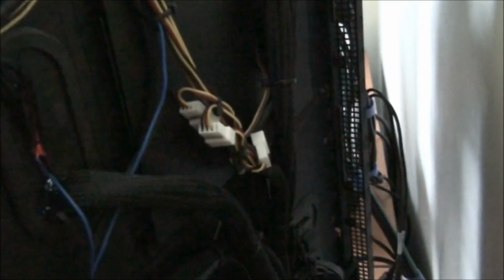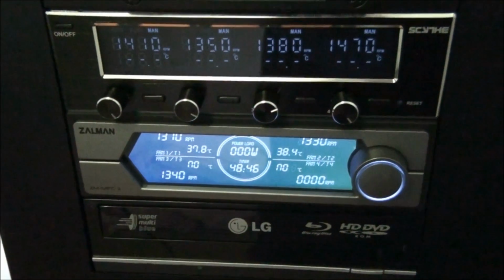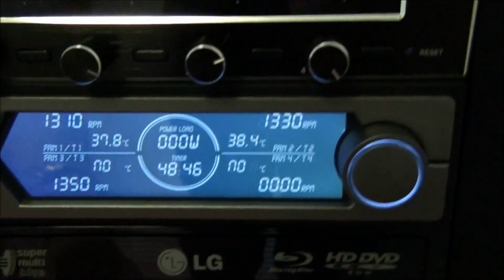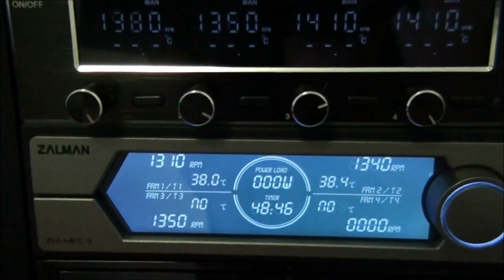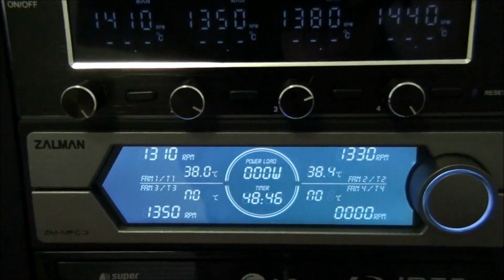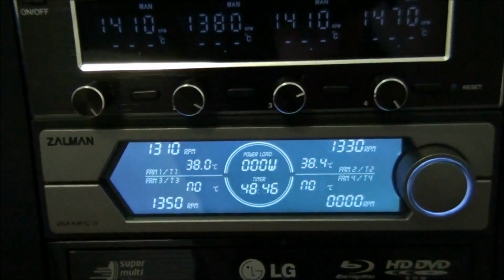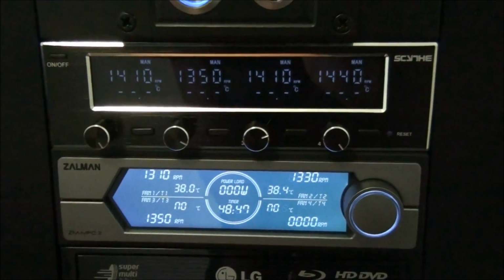Singularity Beast Upgrades Part 8: Specifications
In this video I go over all the specifications of the Singularity Beast. I also talk a little bit about a big upcoming build, a massive upgrade. There will only be one more video on this system and it will be the testing, benchmarks, temperature results, over-clocking.